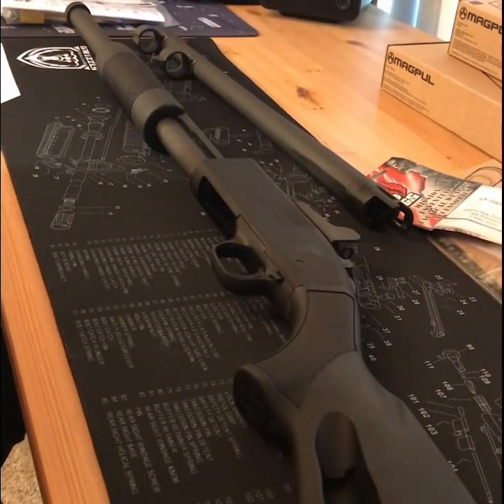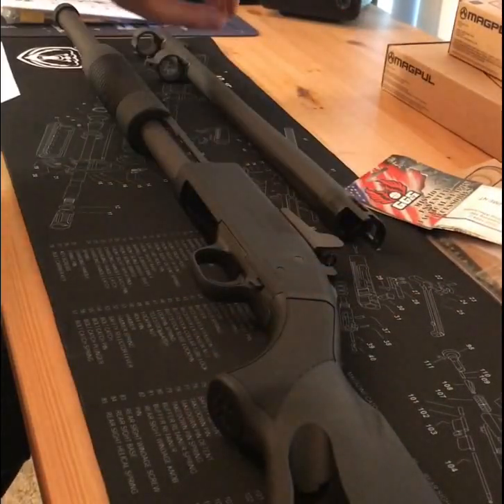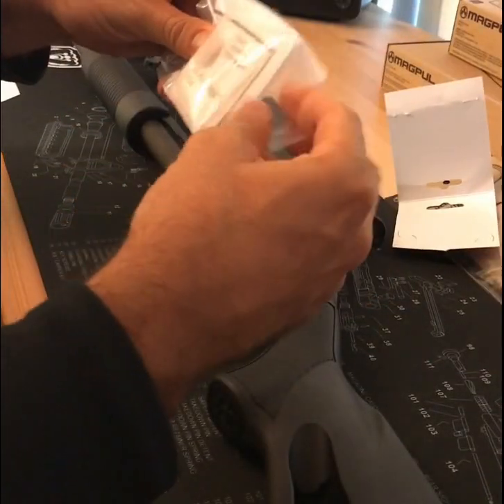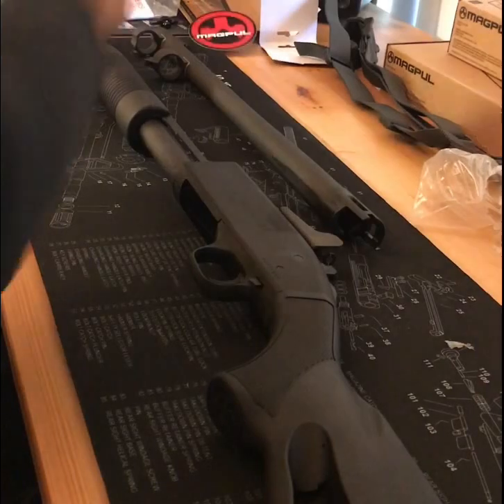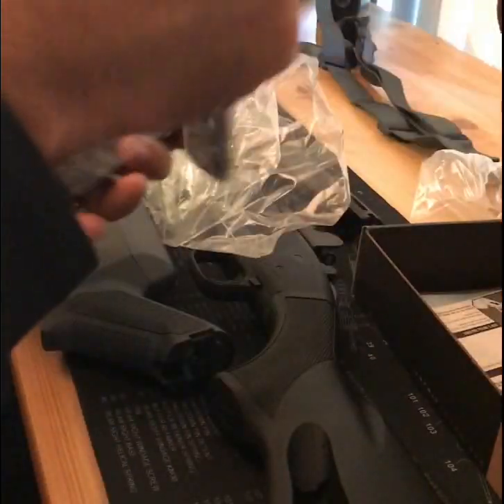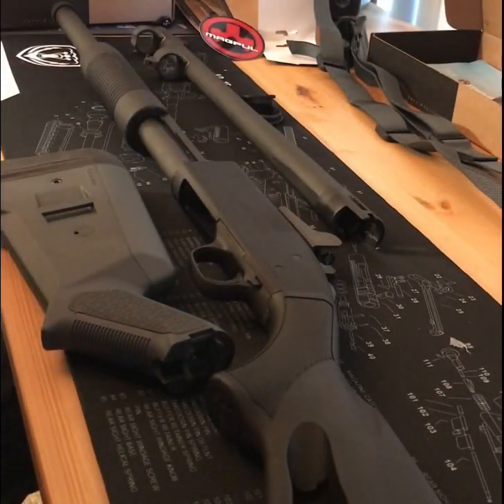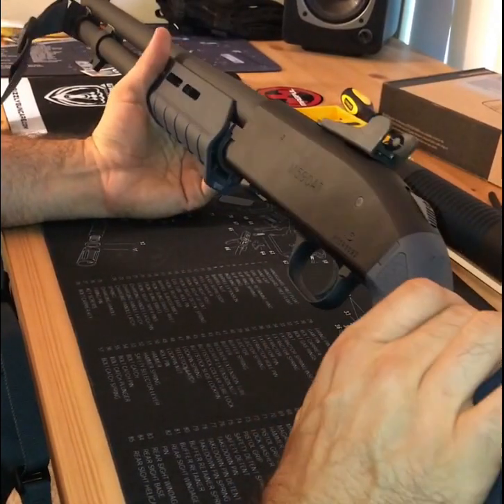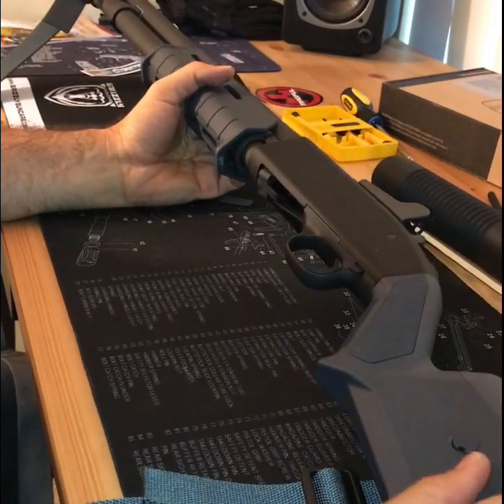Mossberg M590A1 Magpul SGA MOE Upgrades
MOSSBERG 590A!
Magpul Forend & Stock stealth gray
Magpul sling gray